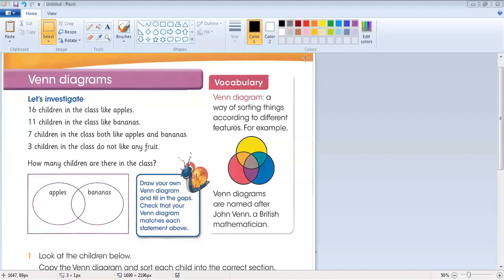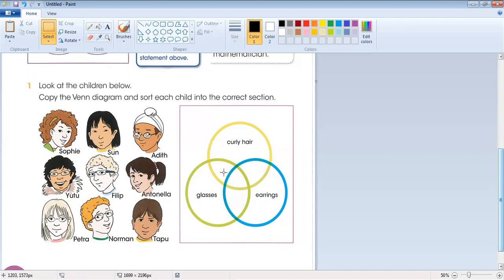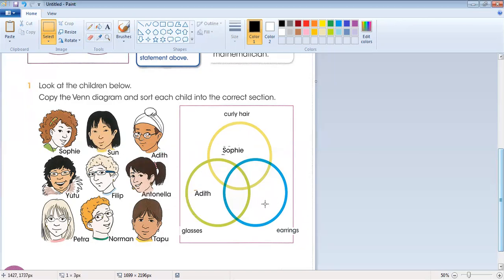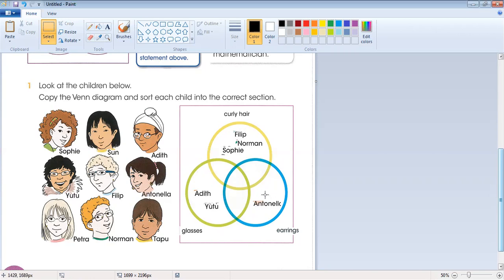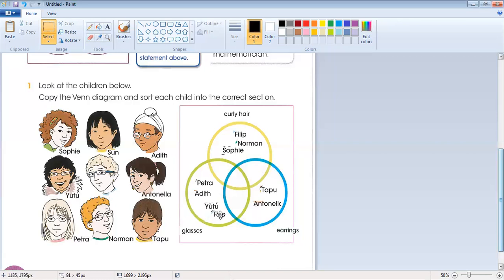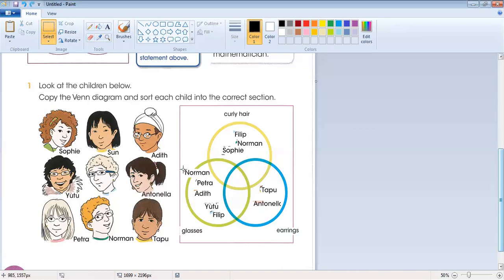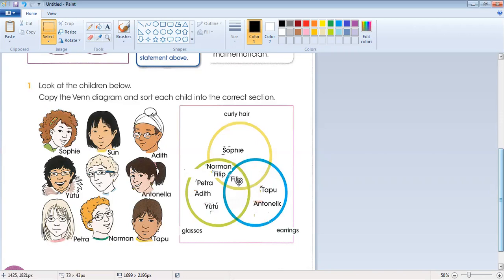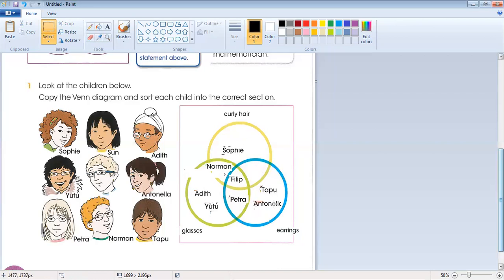Maths lesson 27 Grade 4